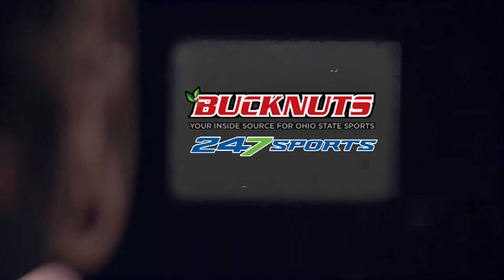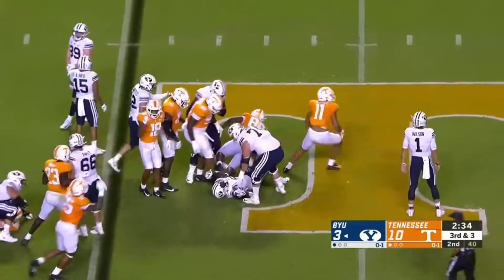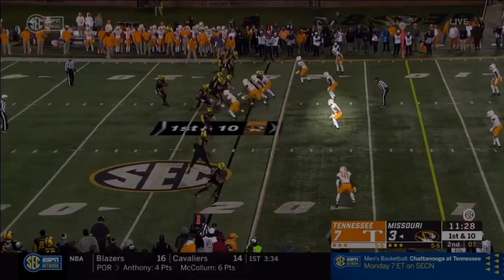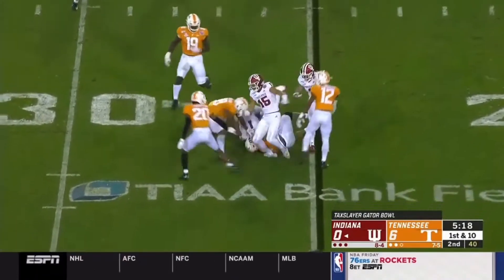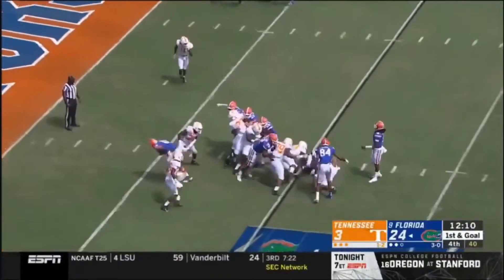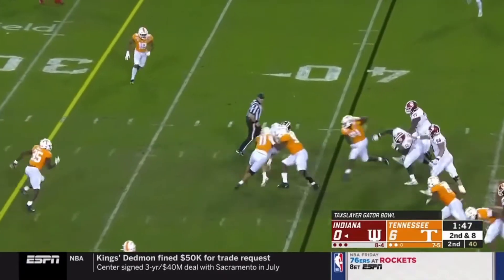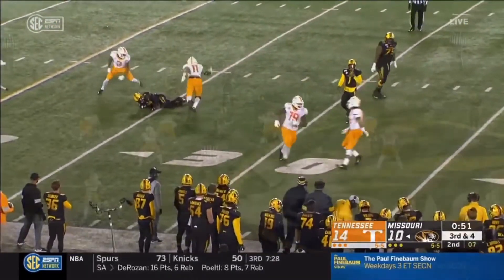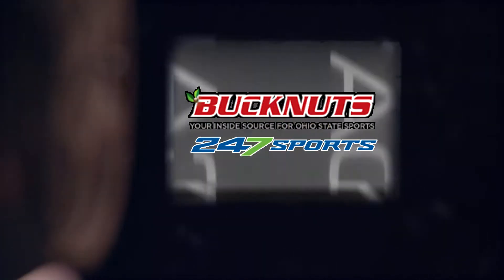Henry To'o To'o Tennesse LB Bucknuts breakdown